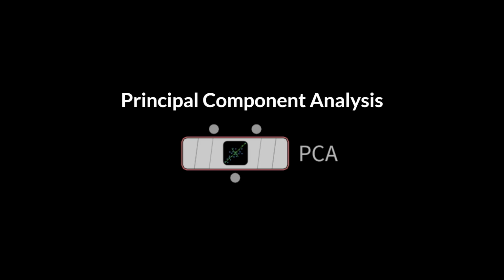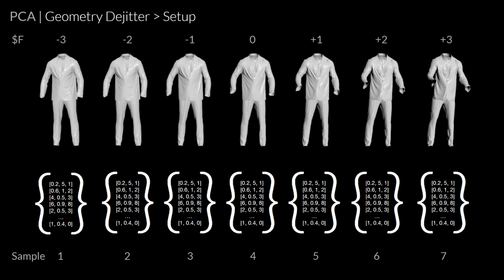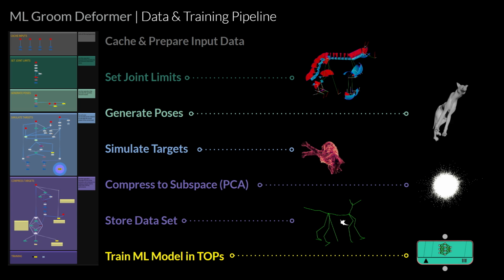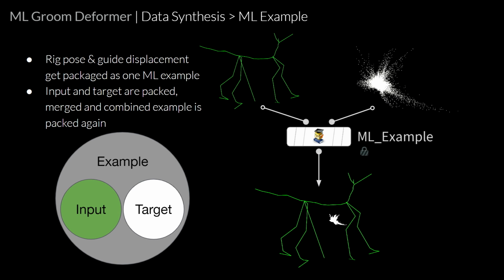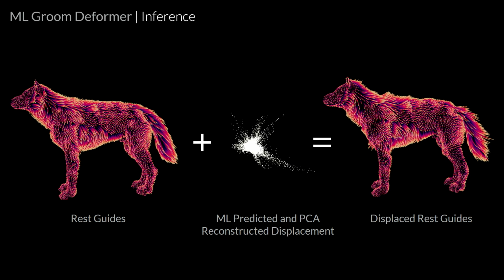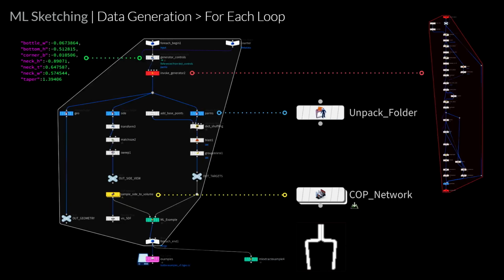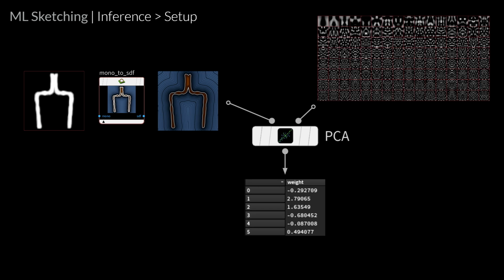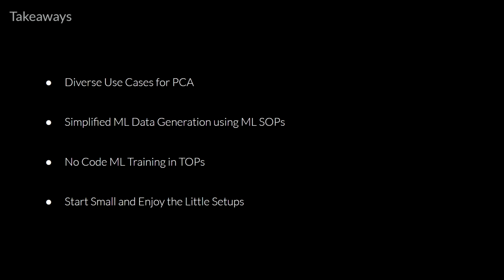PCA Shenanigans and How to ML | Jakob Ringler | Houdini Horizon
Learn about Principal Component Analysis (PCA) and its unconventional use to de-jitter geometries and volumes. Dive into two machine learning projects entirely built inside of Houdini, which make use of PCA and the new ML nodes introduced in 20.5. Learn how an ML-based groom deformer works and how you can train Houdini to understand your sketches.

Jakob Ringler is currently an FX Intern at SideFX Software. Before joining the company he worked in the VFX industry in Berlin, Germany as an FX TD. He contributed to many high profile commercials and was involved in a broad range of projects and tasks covering FX work, On-Set LED wall visuals, compositing and pipeline development. He is fascinated by the intersection of film, design and tech and is currently exploring the more technical aspects of the industry and expanding his knowledge of machine learning.